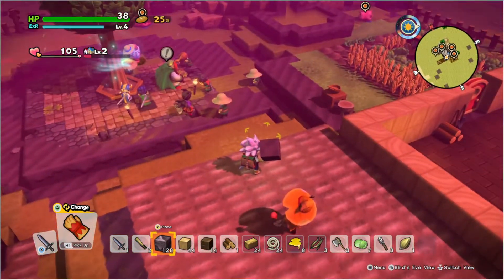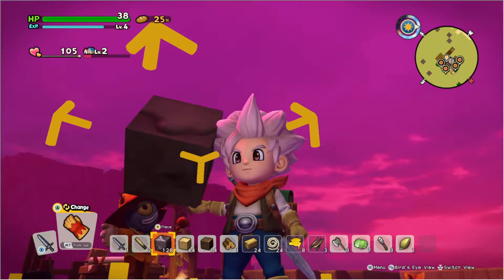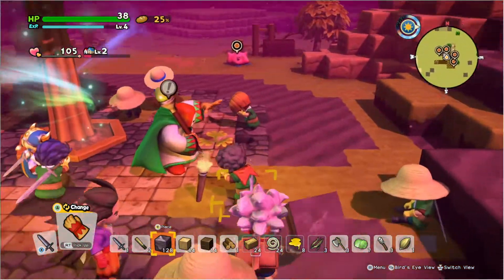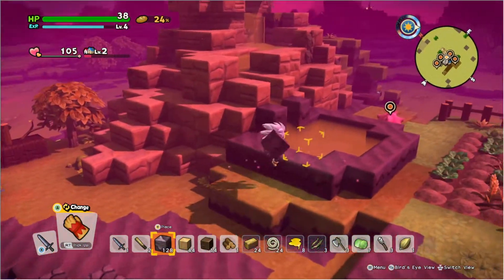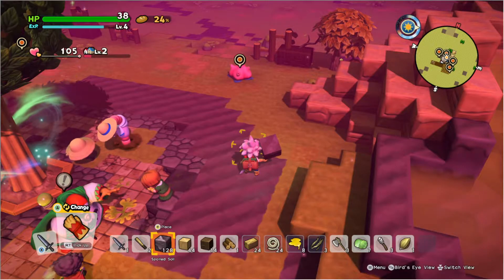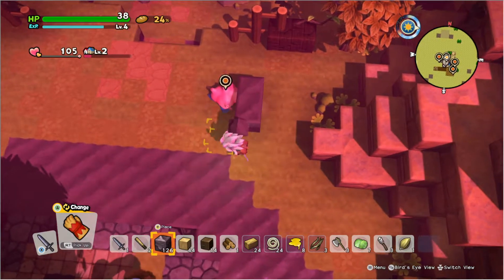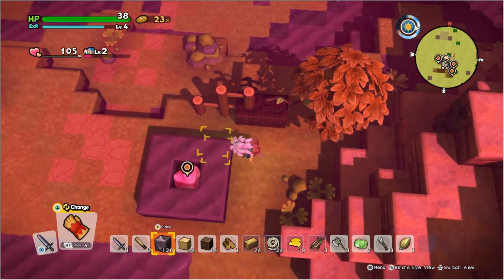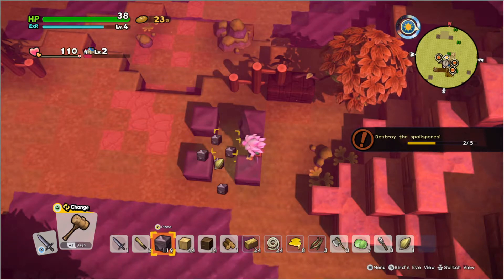How to destroy spoilspores.